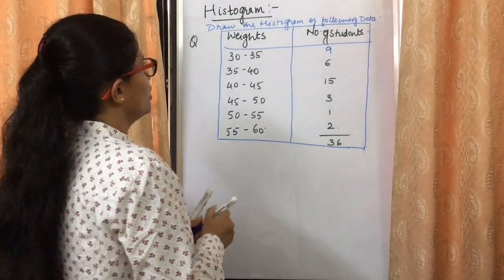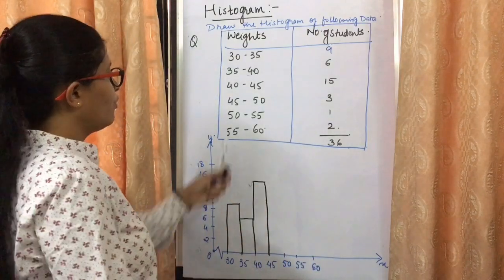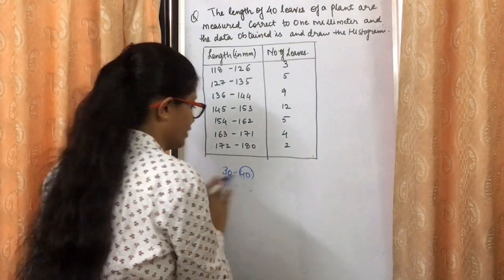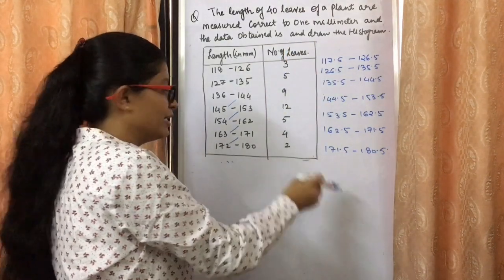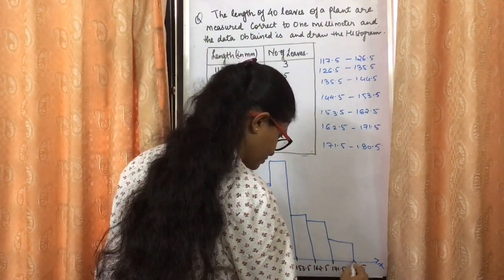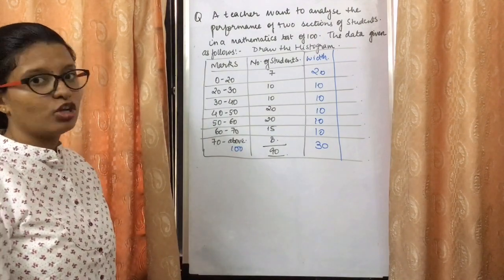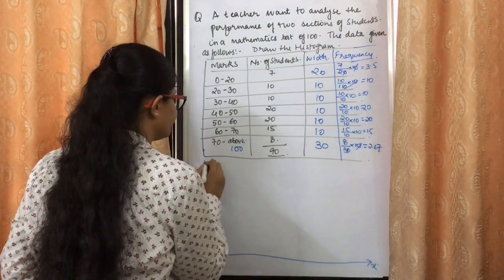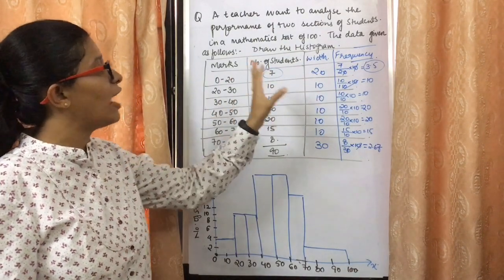Statistics | Part 3| CBSE | ICSE | State Board | 9th Standard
Dear Viewers,
Watch the detailed video of 9th standard Mathematics. This video discusses in detail about the Graphical representation of data on histogram in Statistics. This videos are made to provide you the detailed knowledge about the Mathematics in the most easy and simple way.